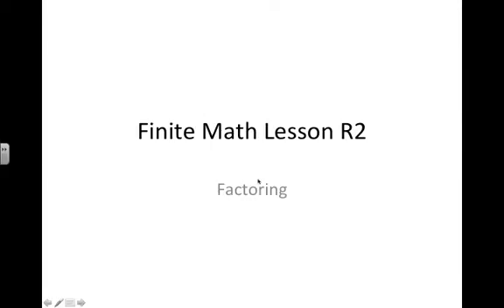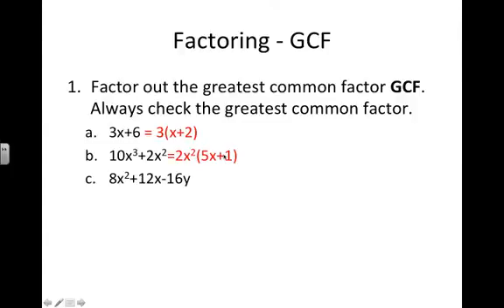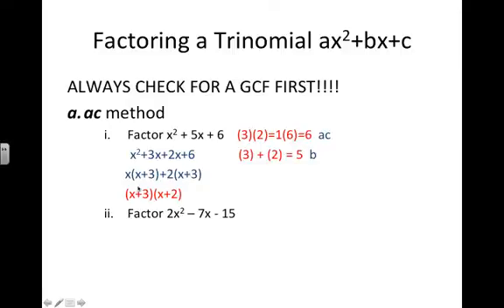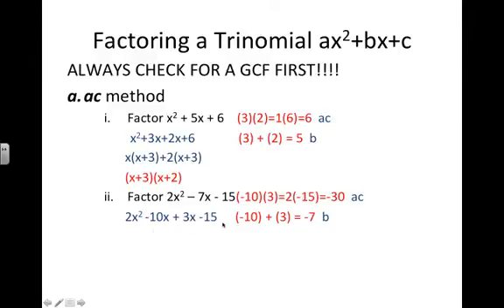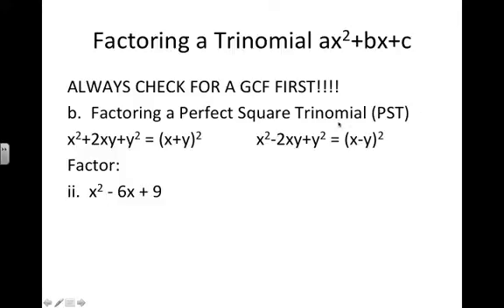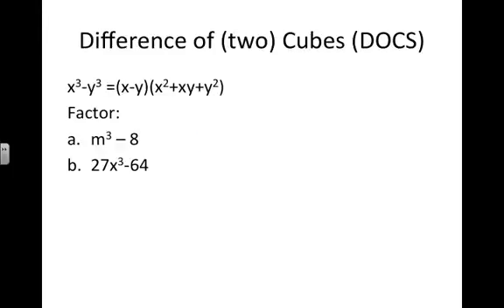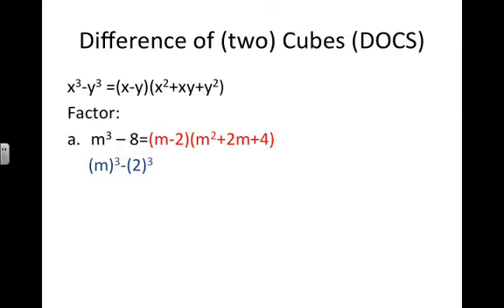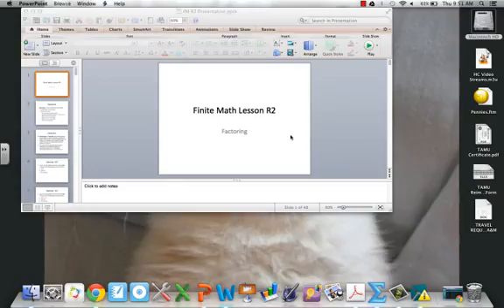FM R.2 Video Factoring.mp4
Table of Contents:

00:00 - Finite Math Lesson R2
00:04 - Objectives
00:41 - Definitions
01:21 - Factoring - GCF
01:34 - Factoring - GCF
01:53 - Factoring - GCF
02:49 - Factoring - GCF
02:57 - Factoring a Trinomial ax2+bx+c
03:24 - Factoring a Trinomial ax2+bx+c
03:50 - Factoring a Trinomial ax2+bx+c
04:26 - Factoring a Trinomial ax2+bx+c
04:35 - Factoring a Trinomial ax2+bx+c
05:56 - Factoring a Trinomial ax2+bx+c
06:29 - Factoring a Trinomial ax2+bx+c
06:52 - Factoring a Trinomial ax2+bx+c
07:05 - Factoring a Trinomial ax2+bx+c
07:28 - Factoring a Trinomial ax2+bx+c
08:10 - Factoring a Trinomial ax2+bx+c
08:33 - Factoring a Trinomial ax2+bx+c
08:45 - Factoring a Trinomial ax2+bx+c
08:54 - Factoring a Trinomial ax2+bx+c
09:20 - Factoring a Trinomial ax2+bx+c
09:23 - Factoring a Trinomial ax2+bx+c
09:37 - Factoring a Trinomial ax2+bx+c
10:16 - Factoring a Trinomial ax2+bx+c
10:24 - Difference of Two Squares (DOTS)
10:39 - Difference of Two Squares (DOTS)
10:46 - Difference of Two Squares (DOTS)
10:54 - Difference of Two Squares (DOTS)
10:58 - Difference of Two Squares (DOTS)
11:05 - Difference of Two Squares (DOTS)
11:10 - Difference of Two Squares (DOTS)
11:21 - Difference of (two) Cubes (DOCS)
12:07 - Difference of (two) Cubes (DOCS)
12:16 - Difference of (two) Cubes (DOCS)
13:14 - Difference of (two) Cubes (DOCS)
13:43 - Difference of (two) Cubes (DOCS)
13:47 - Difference of (two) Cubes (DOCS)
14:08 - Difference of (two) Cubes (DOCS)
14:20 - Difference of (two) Cubes (DOCS)
14:29 - Sum of (two) Cubes (SOCS)
14:47 - Sum of (two) Cubes (SOCS)
14:54 - Sum of (two) Cubes (SOCS)
15:03 - Sum of (two) Cubes (SOCS)
15:09 - Sum of (two) Cubes (SOCS)
15:15 - Sum of (two) Cubes (SOCS)
15:24 - Sum of (two) Cubes (SOCS)
15:40 - Sum of (two) Cubes (SOCS)